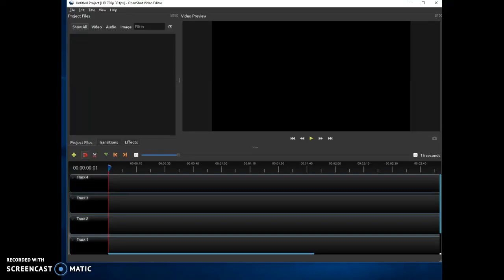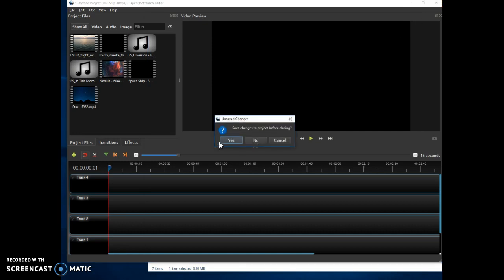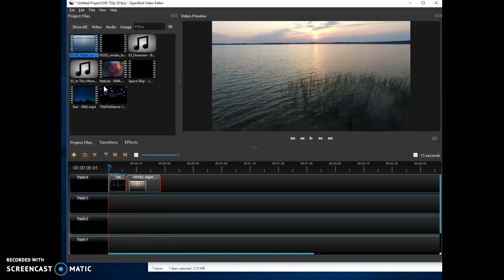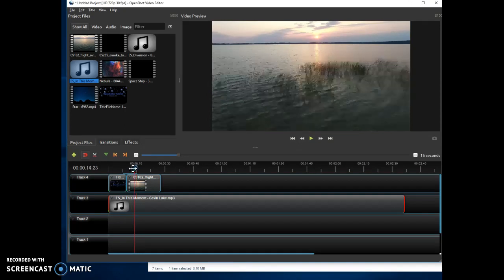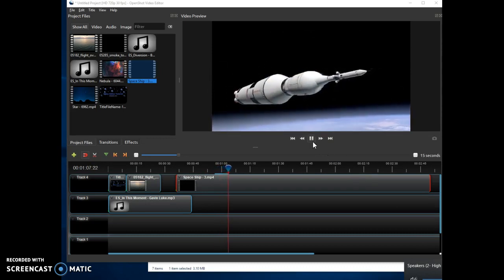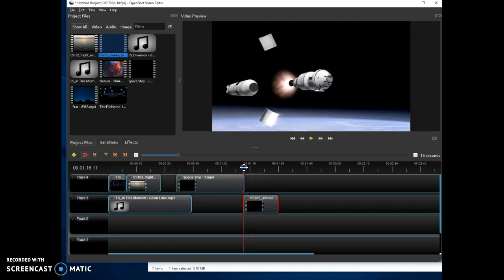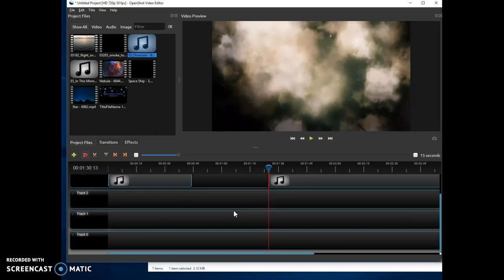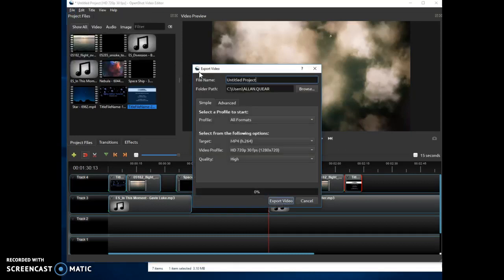Openshot Video editor